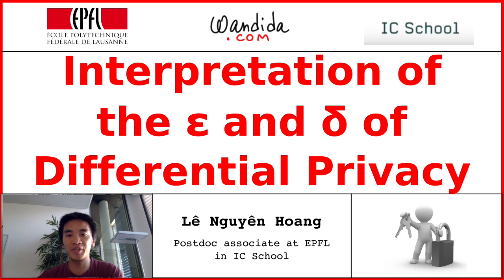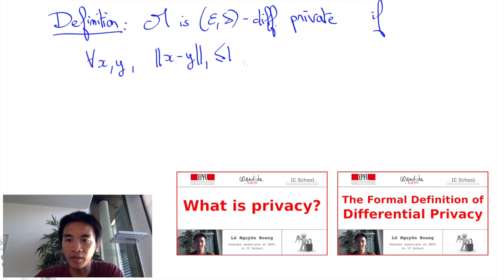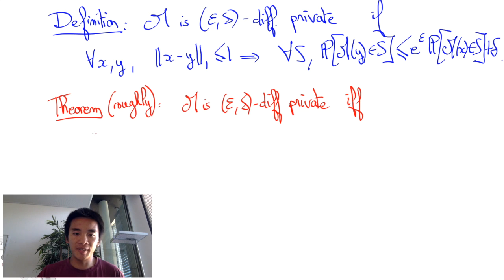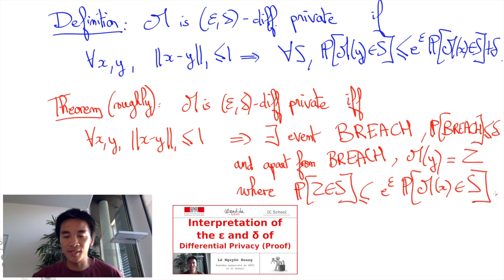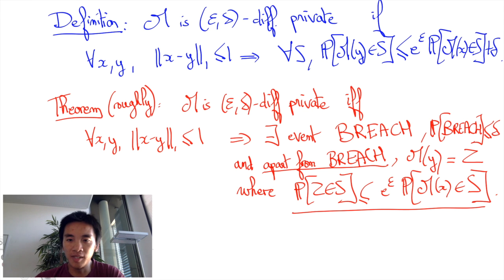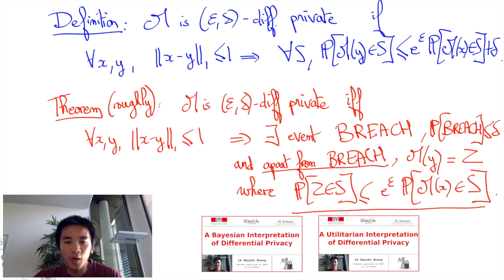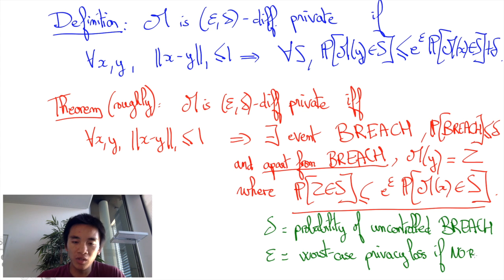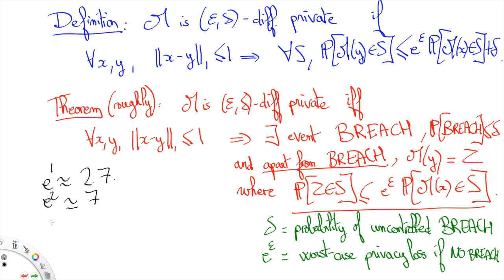Interpretation of the ε and δ s of Differential Privacy | Lê Nguyên Hoang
This video provides an intuitive interpretation of the parameters of differential privacy.